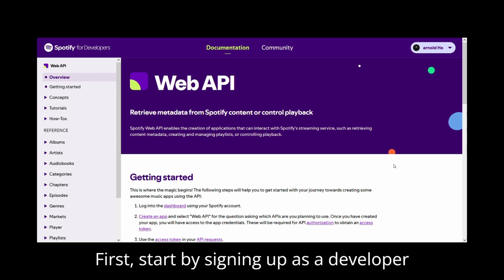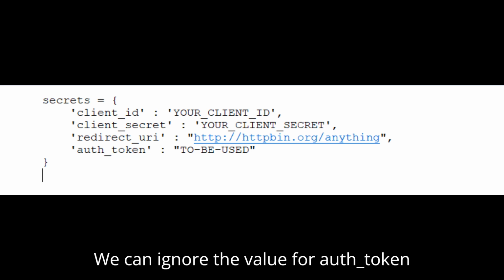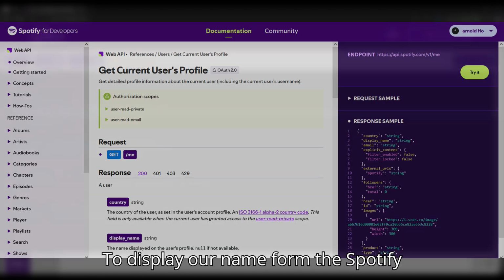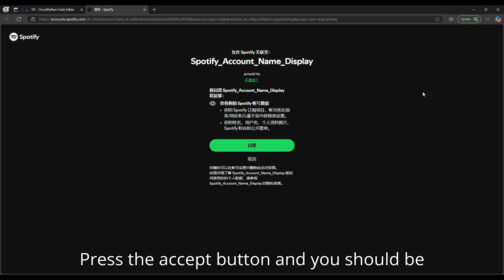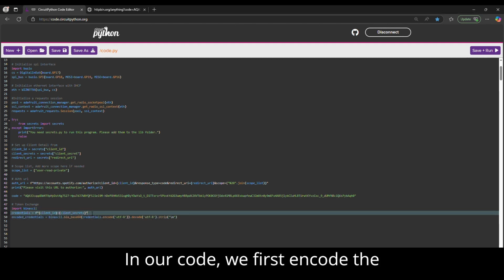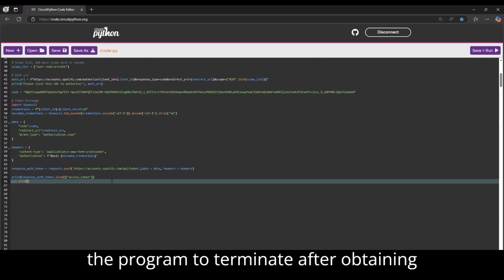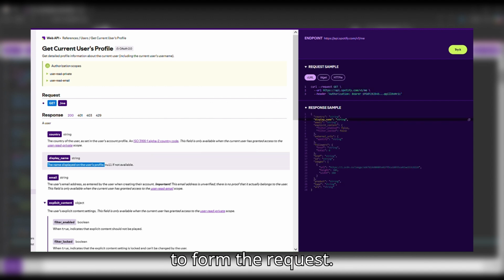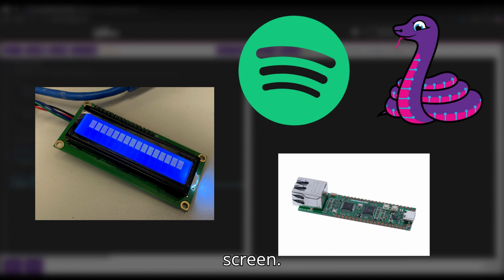Using Spotify WEB API with CircuitPython and W5100S-EVB-Pico2 (Part 1 on Spotify Name Displayer)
Hello. This is Part 1 of the series on the Spotify Name Displayer where my program will display your username and the current song name on Spotify to a 1602LCD Module.

In this video, I will guide you on how to proceed the Spotify Authorization Process and use their Website's API.

You can also leave any questions in the comment section if you face any challenges.

Timestamps:

00:00  -  Introduction
00:37  -  Spotify Web Setup
02:16  -  Libraries and Ethernet Setup CircuitPython
03:09  -  Authorization Code
05:32  -  Exchanging Authorization code with a Authorization Token
09:23  -  Print Spotify profile name on serial
11:07  -  Ending